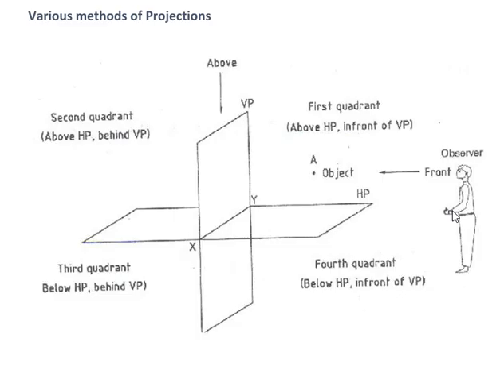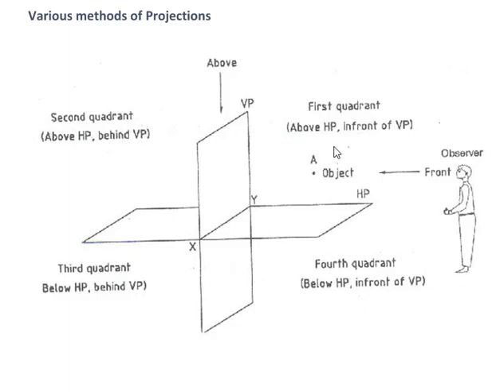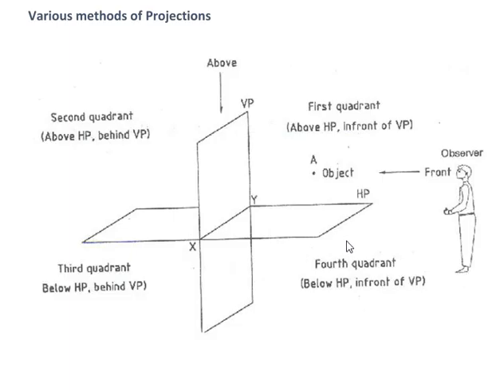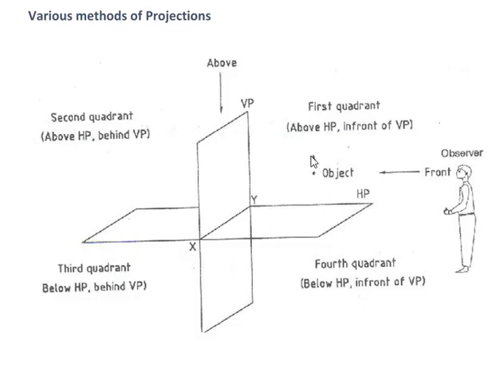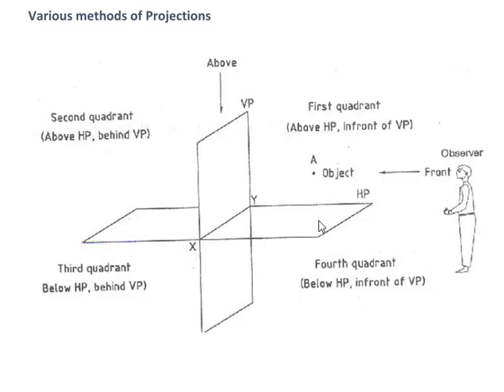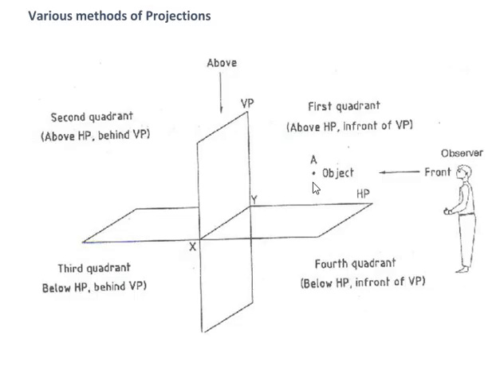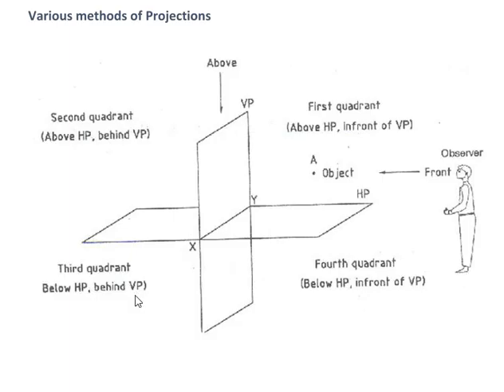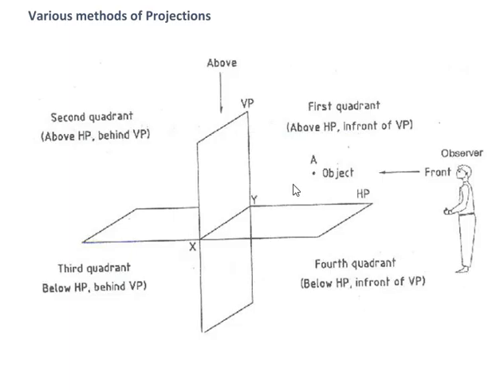Various Methods of Projections